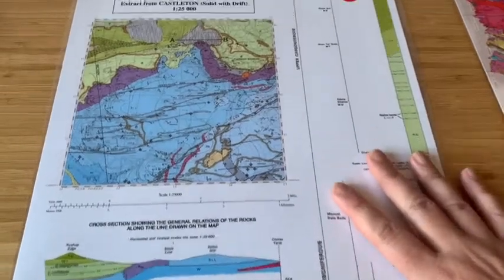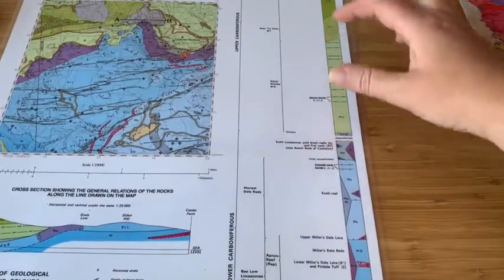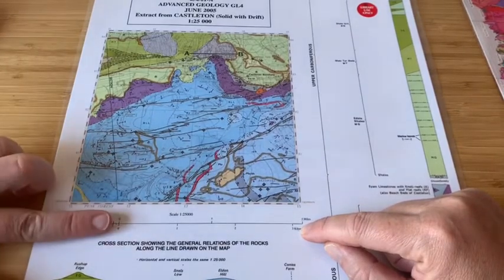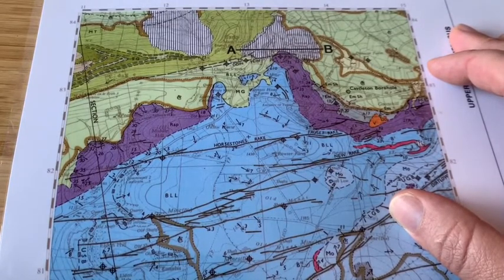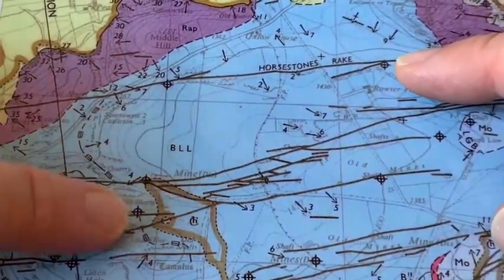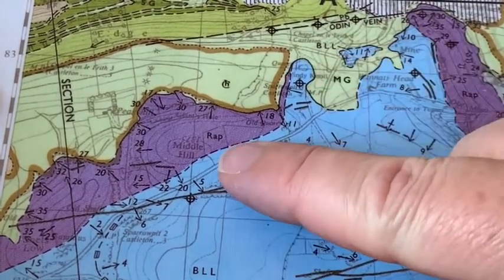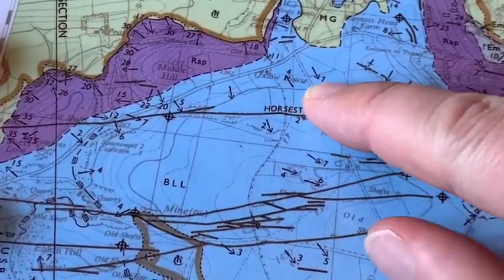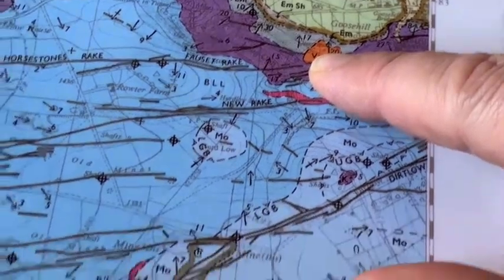Introduction to BGS maps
For A level geology students - Eduqas specification. An introduction to BGS maps